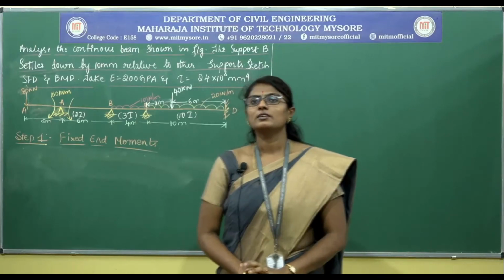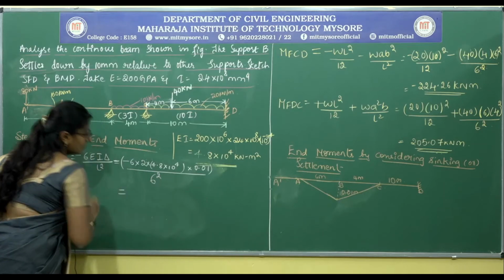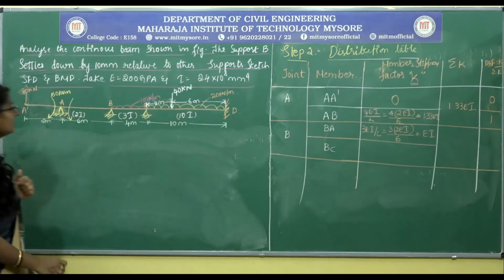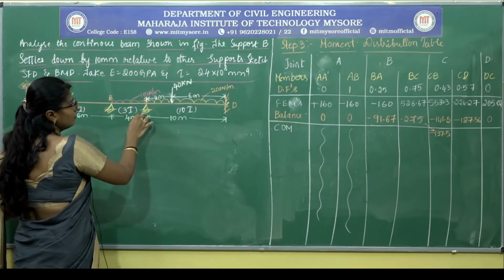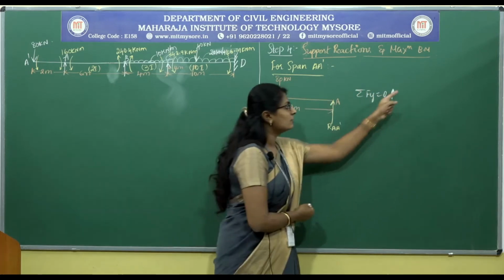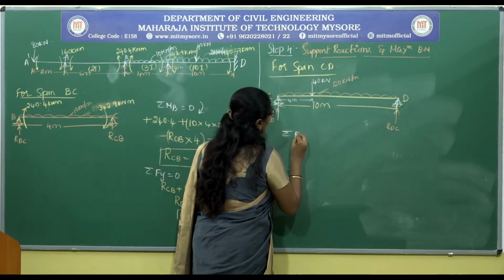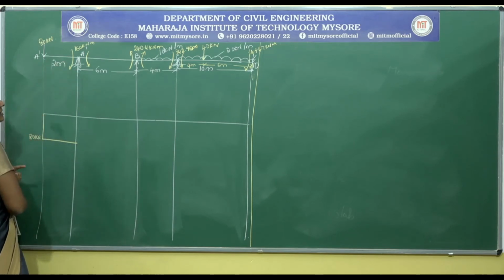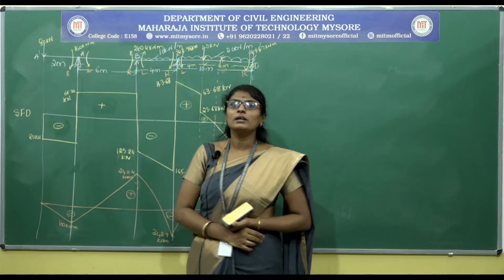Problem on Over hanged Beam by Moment Distribution method